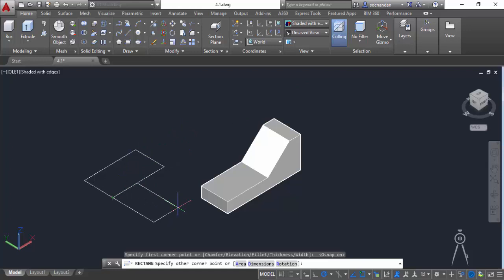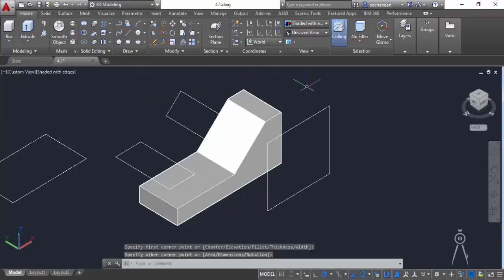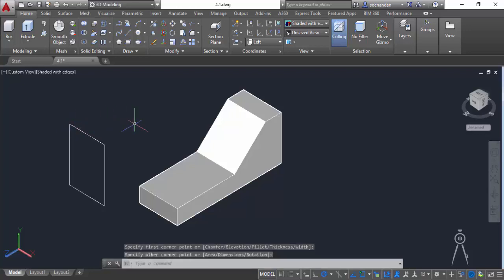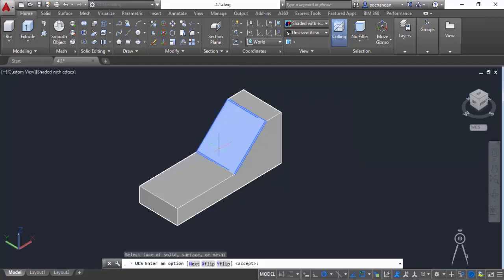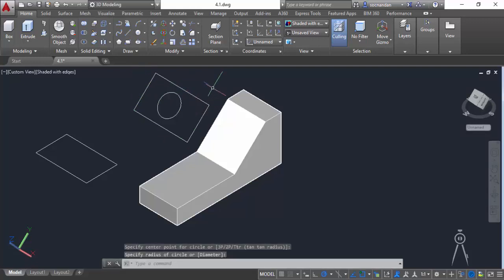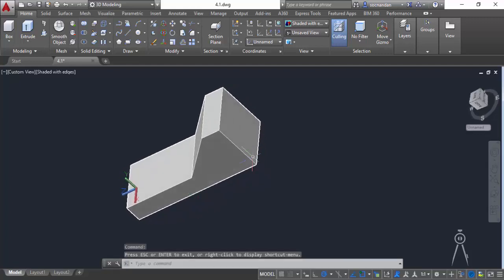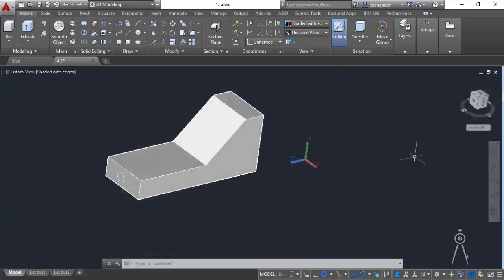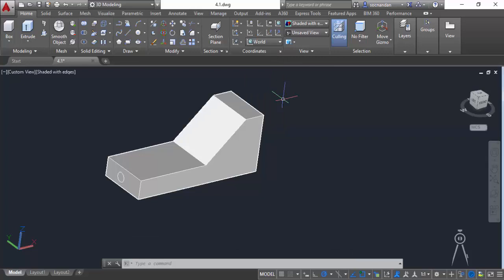PART 2-5 Understanding User co ordinate system UCS